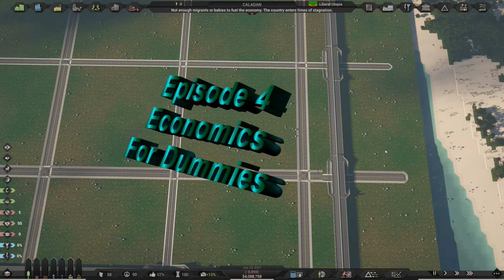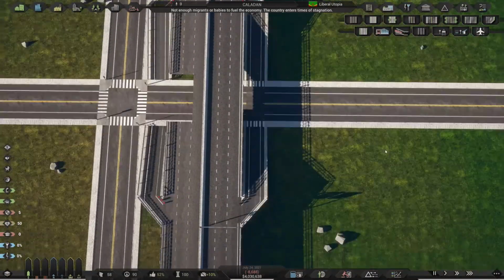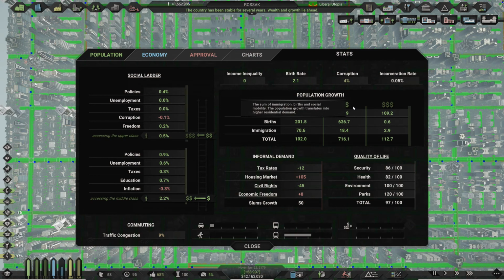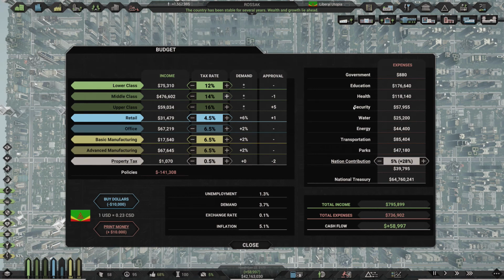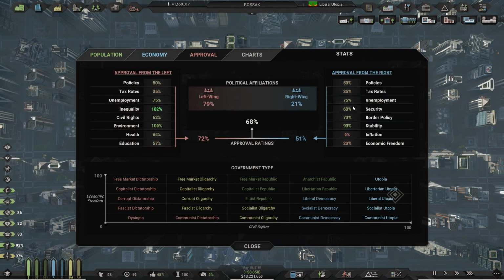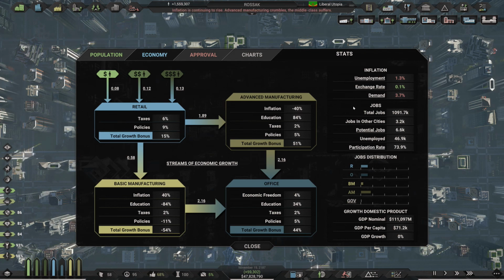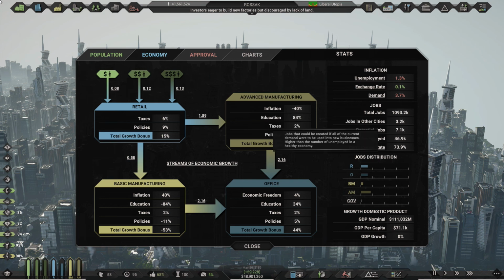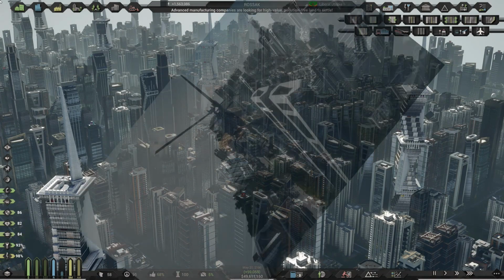CityState II Episode 4 Economics For Dummies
Talk of Economics and related info starts at 12:30 mark.

I start this episode in version 1.13 by showing how highways are built and connected. I explain the plusses and minuses before saying why I don't use them in my city layout. Then I launch into explaining the various charts showing how to understand the economics of this finely designed game. I explain how inflation is explained perfectly as well as the excellent demand flowcharts that detail numerically how demand for certain items are calculated.

I explain the tax rates and their impact upon inflation and demand. I show how we can send money to and from cities to the national treasury within our cash flow statement. I explain how this game is finely tuned to give and take for so many functions in this well-designed game, how political policies affect various aspects of the game and the economics. I go through the various information charts detailing population statistics to show how they help to guide what type of residences we build. I show how statistics like traffic congestion can vary in my city of Rossak from 9% to a high of 23% in what appears to be a cyclical day and night cycle that isn't tied to the actual day and night lighting.

Finally I take a helicopter ride around my city of Rossak and for a bit of comic relief I crash my chopper once to show the cool looking fireball. I explain that an update is coming very soon and I'll come back after it's out to start a new map and capital city from scratch at a higher difficulty level.